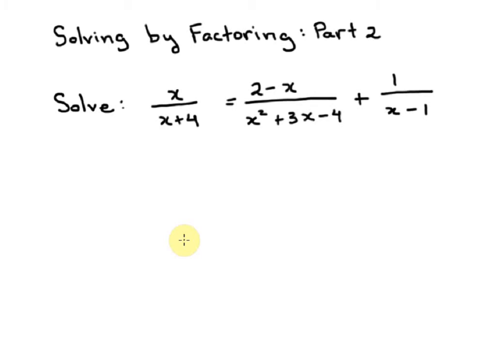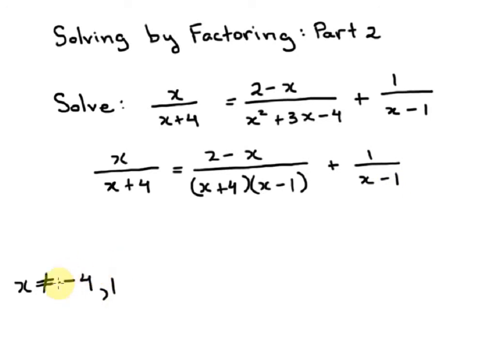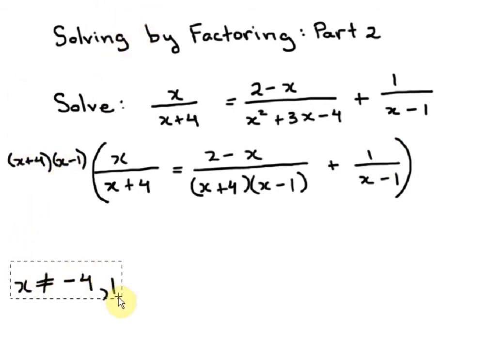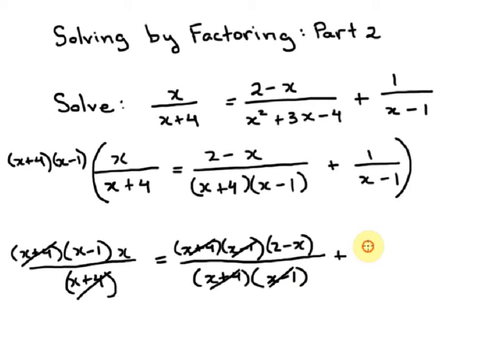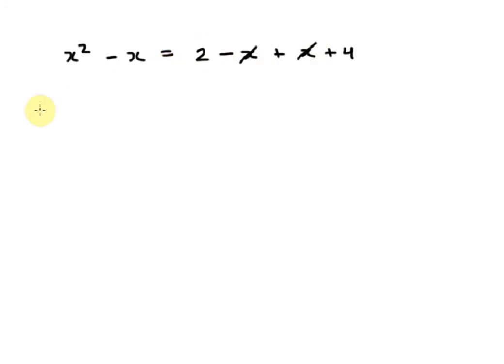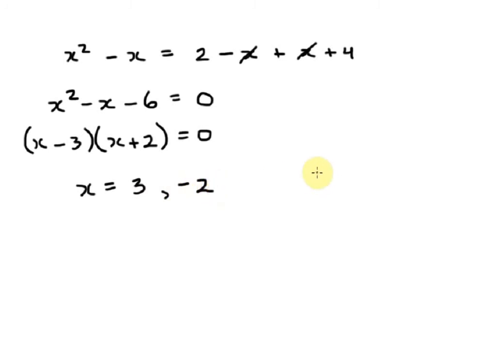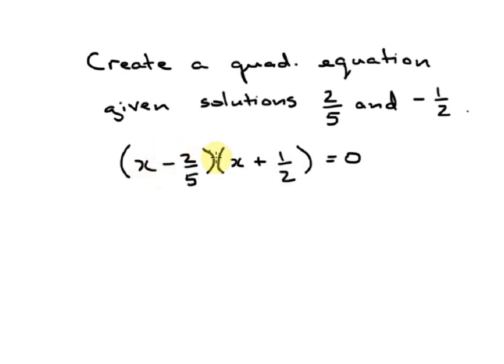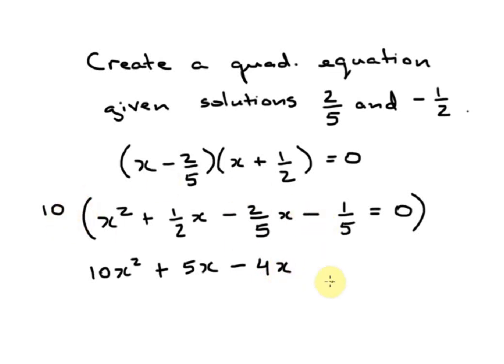Solving by Factoring - Part 2